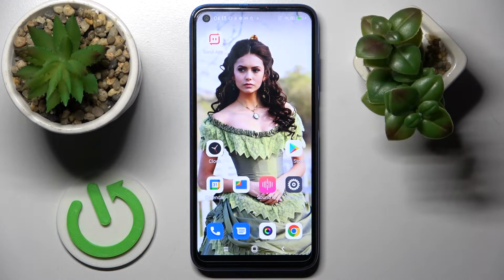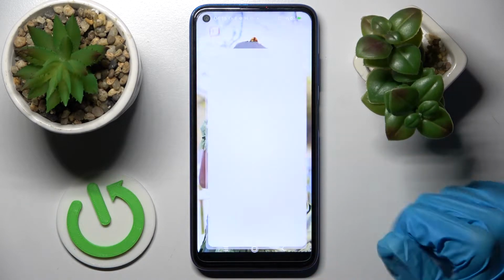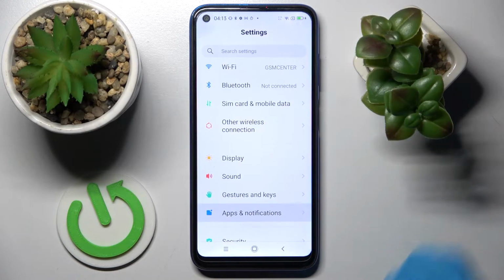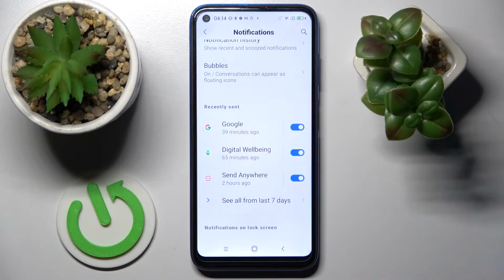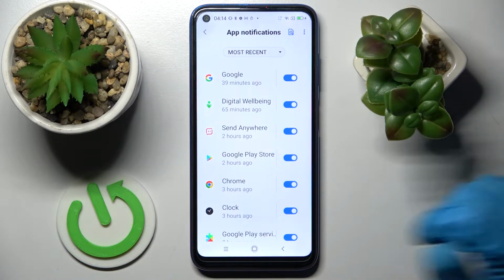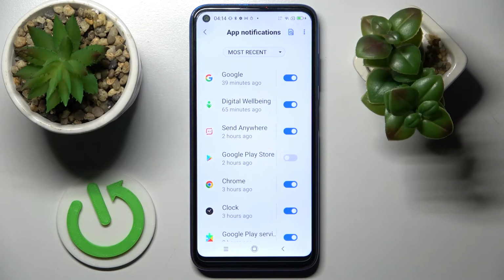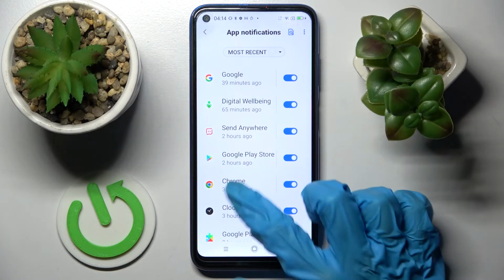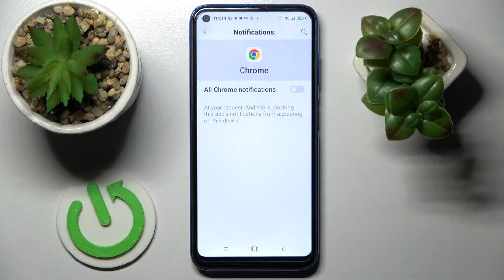How to Turn On / Off Notification from Apps on Blackview A90 - Block Notifications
Today, we'll love to show you how to access Notification Settings and Block all pop-ups from chosen Apps! If you want to Disable Notification from Games, Messages Apps, and much more so just follow all steps above. Then take control over Notification Settings on Blackview A90 like a boss!

How to Personalize Notifications in BLACKVIEW A90? How to Set up Notification Content in BLACKVIEW A90? How to Customize Lock Screen Notifications in BLACKVIEW A90? How to Enable Notification Settings in BLACKVIEW A90? Where to Find Notification Settings in IN BLACKVIEW A90? How to Manage Notification in BLACKVIEW A90?